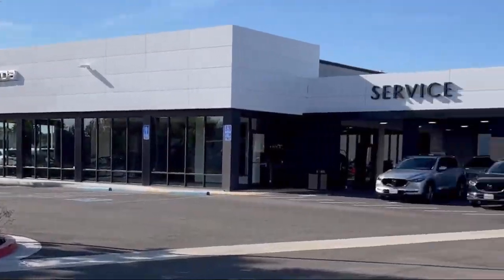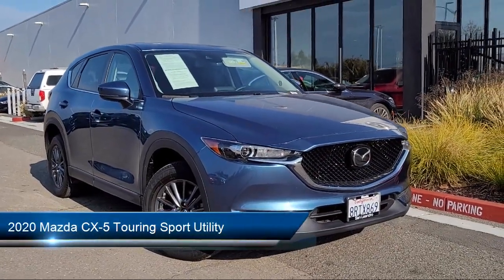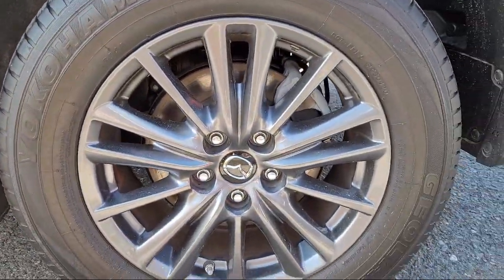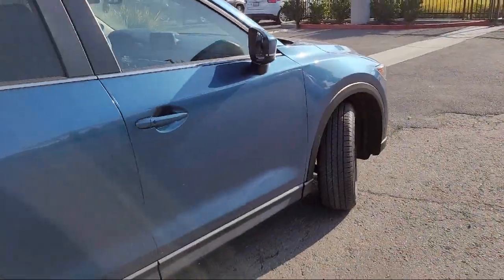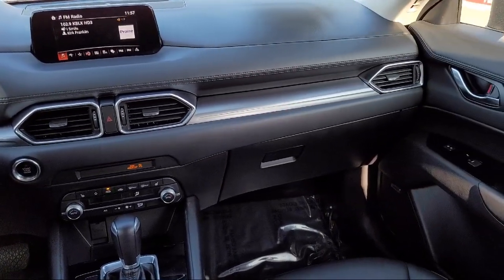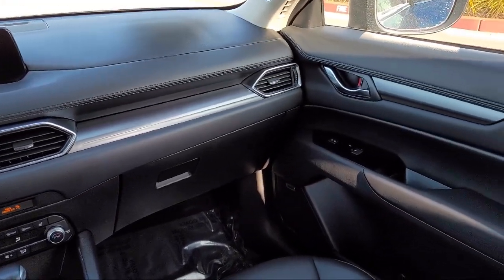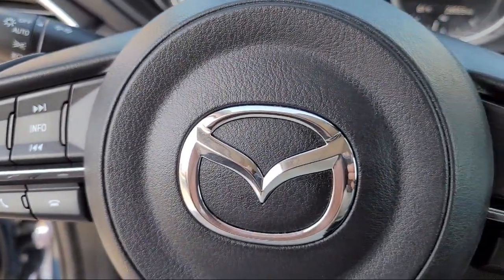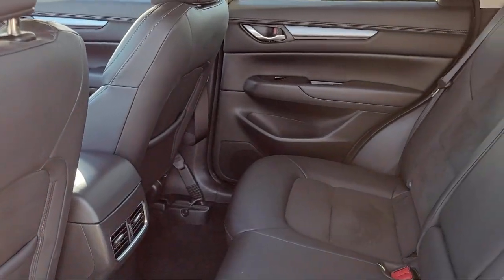2020 Mazda CX-5 Touring Sport Utility Oakland Hayward San Leandro Union City San Lorenzo San Jo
2020 Mazda CX-5 Touring Sport Utility Stock Number: 800732 Vin:JM3KFACM7L0800978.